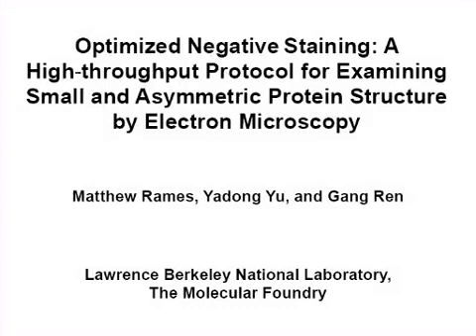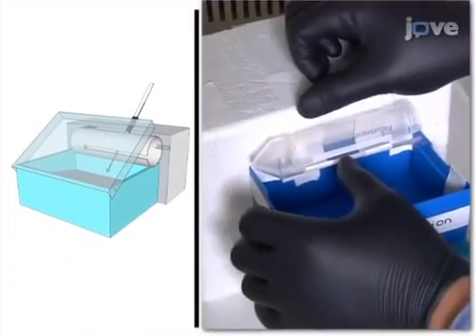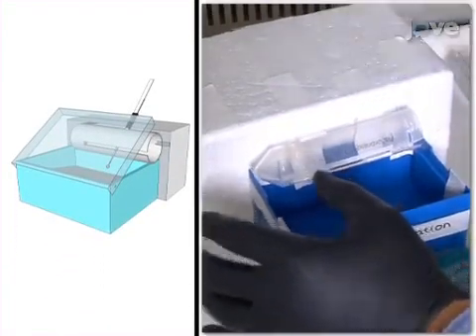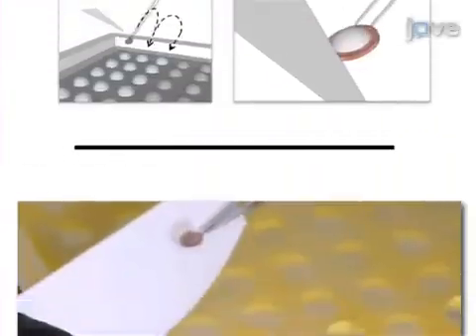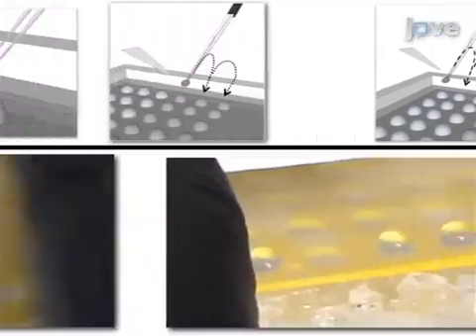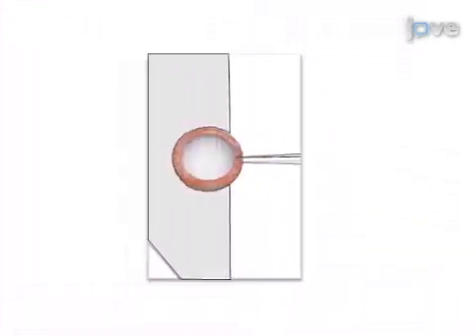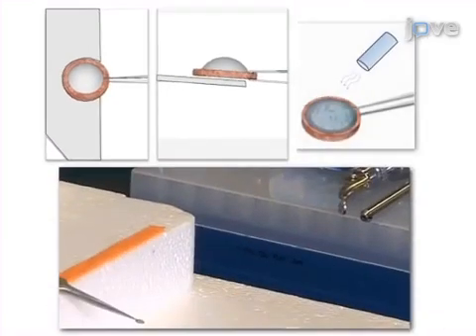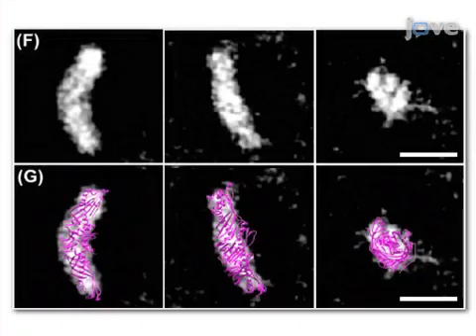Protein Structure Analysis by Electron Microscopy | Protocol Preview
Optimized Negative Staining: a High-throughput Protocol for Examining Small and Asymmetric Protein Structure by Electron Microscopy -  a 2 minute Preview of the Experimental Protocol

Matthew Rames, Yadong Yu, Gang Ren
The Molecular Foundry, Lawrence Berkeley National Laboratory;

More than half of proteins are small proteins (molecular mass less than 200 kDa) that are challenging for both electron microscope imaging and three-dimensional reconstructions. Optimized negative staining is a robust and high-throughput protocol to obtain high contrast and relatively high resolution (~1 nm) images of small asymmetric proteins or complexes under different physiological conditions.